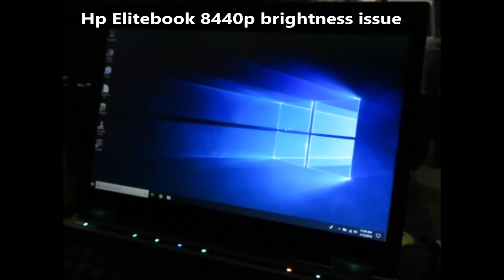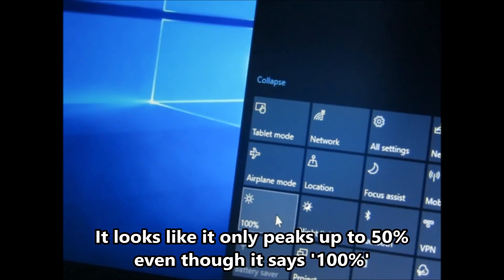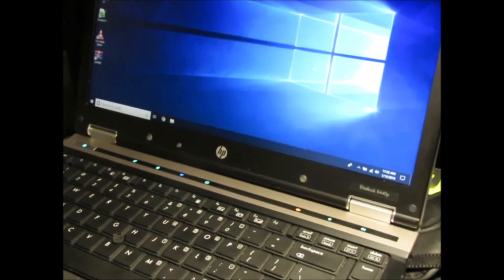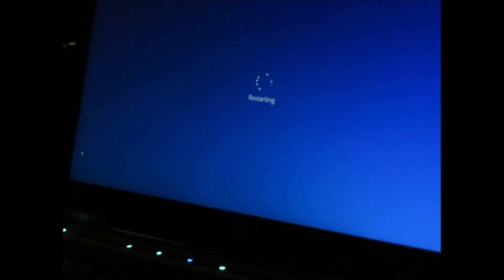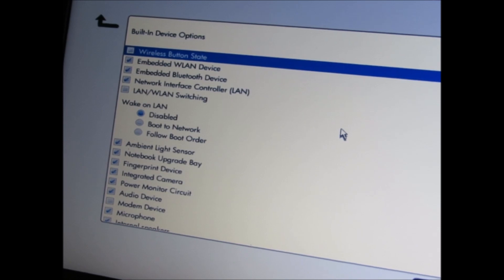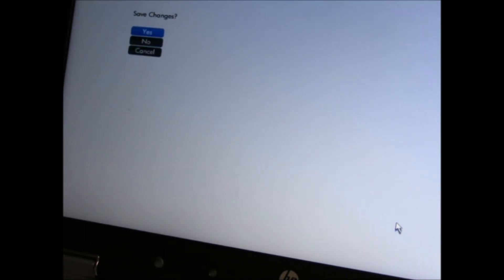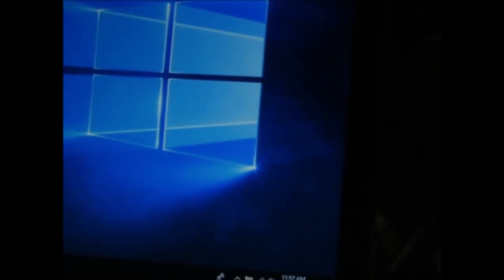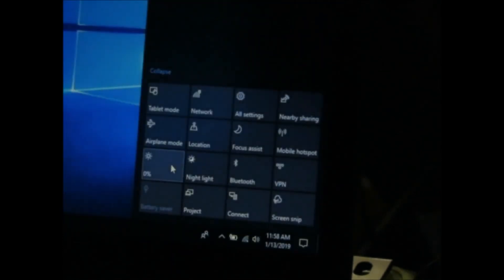HP Elitebook 8440p brightness issue fix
Skip to 2:37 if you just want to see the method i used to go around this issue